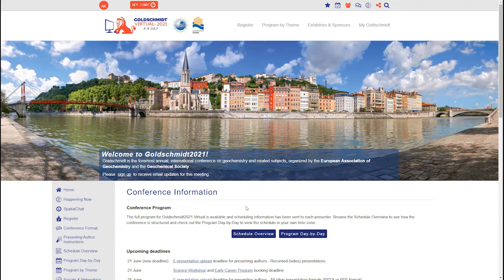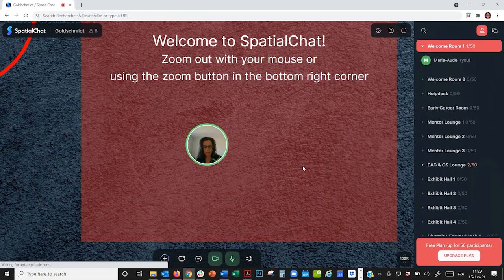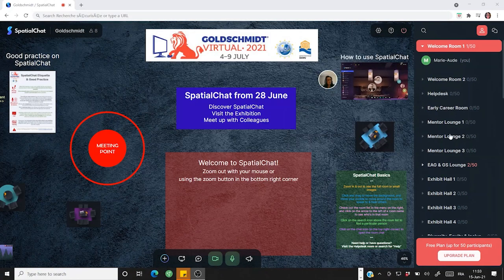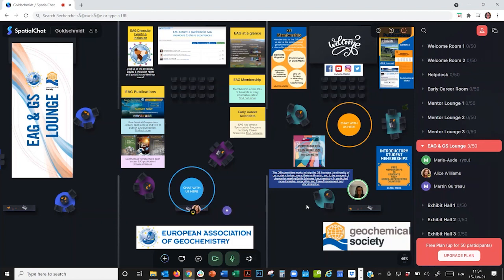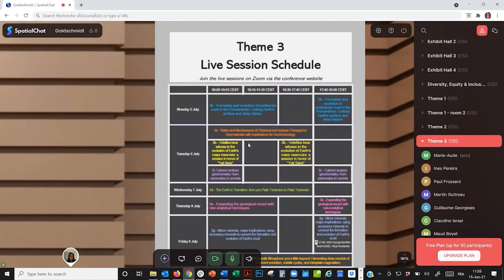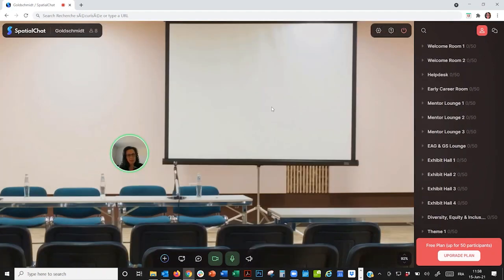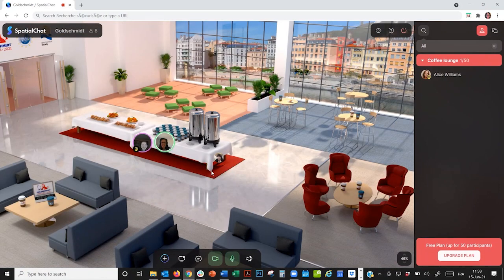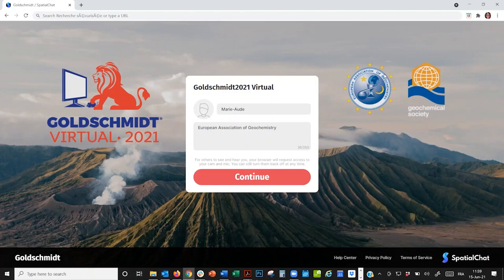SpatialChat Basics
Learn how to use SpatialChat and meet your colleagues during Goldschmidt2021!